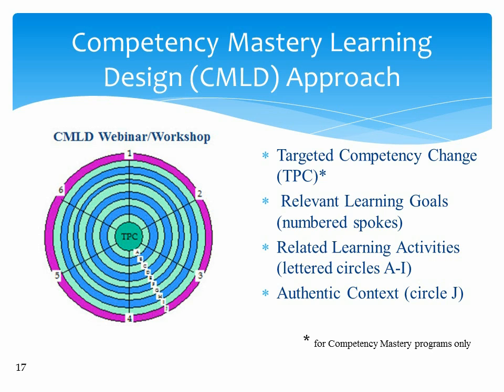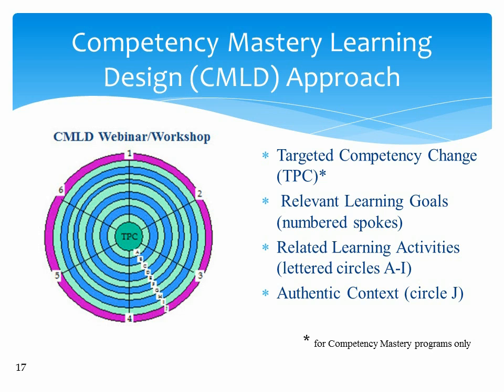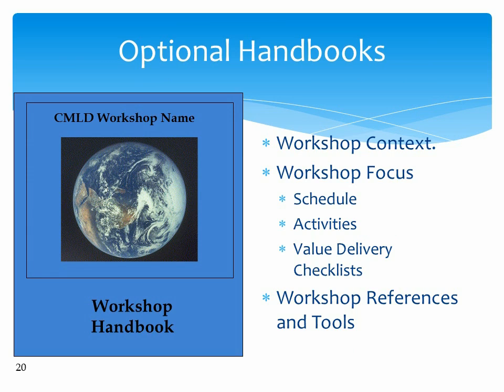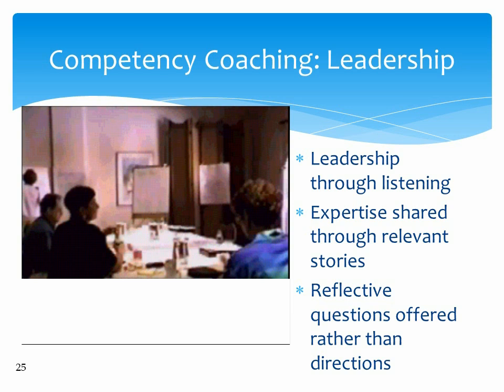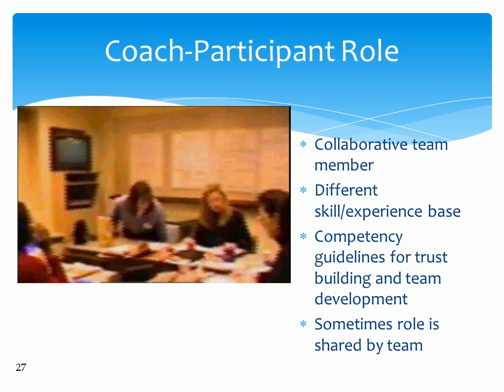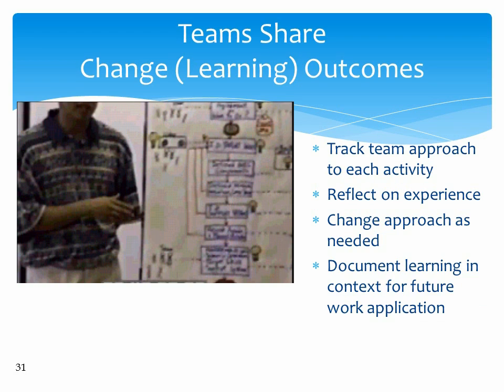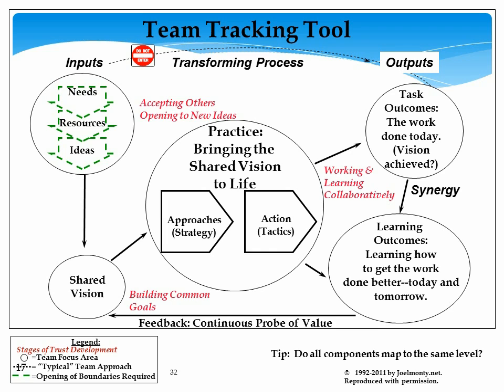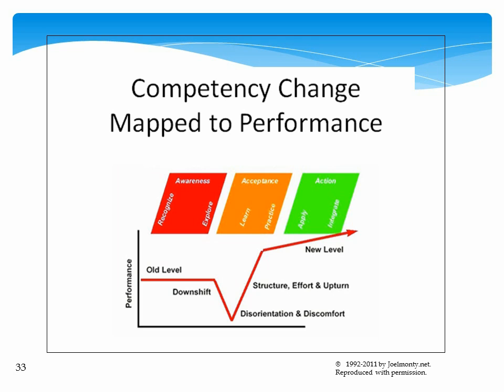Competency Mastery Learning Part-3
Competency-Mastery Learning (formerly Performance-focused Learning) is away to improve performance and to build competence to a level of mastery. Part 3 of the 3-part video series introduces the design details for the innovative learning system.

For more than 30 years JoelMonty has worked with individuals and organizations world-wide to help them navigate learning and change. During the course of that work, he has developed Competency-Mastery Learning, a research and experience-based system that can guide individuals and teams through the process quickly and successfully.